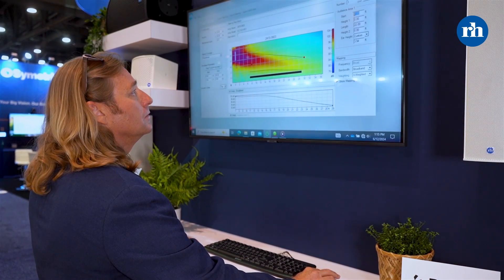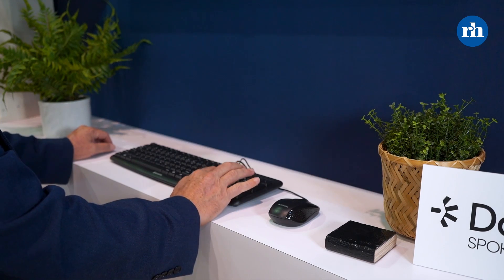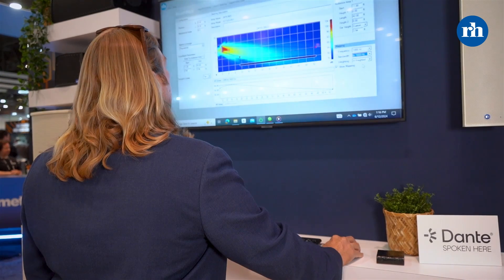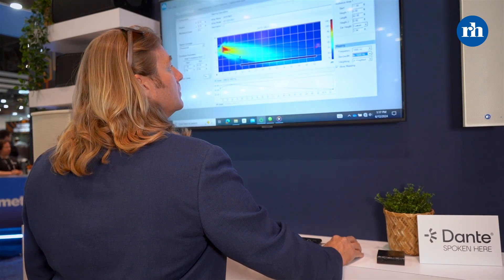Renkus-Heinz IC Live X Series at InfoComm 2024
Brandon Heinz, Product Manager at Renkus-Heinz, provides an in-depth overview of the IC Live X Series at InfoComm 2024. Discover why IC Live X is the smallest, most scalable, and highest output digitally steered line array for small to mid-sized concert applications. Whether you need a single loudspeaker for a portable setup or a 12-speaker-tall array for high-output needs, IC Live X adapts to any application. With easy integration and our new OmniBeam beam steering algorithm, you'll achieve clear, powerful sound and unparalleled coverage adjustments in seconds.